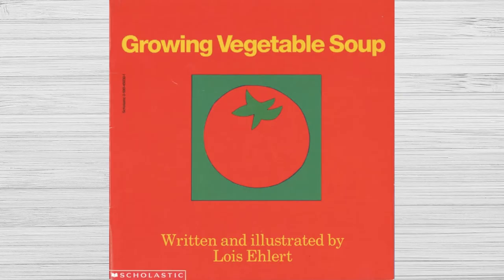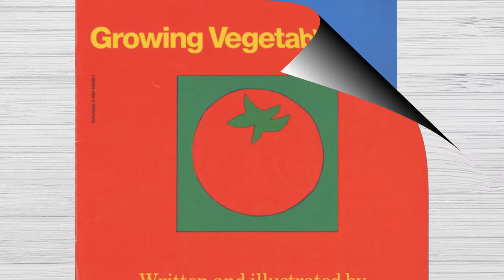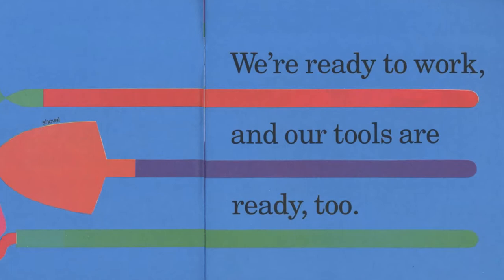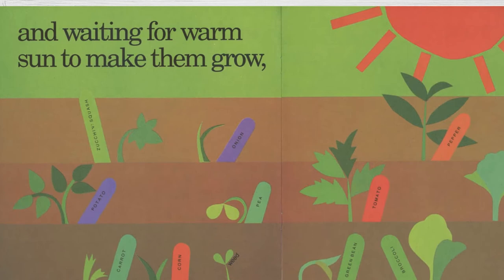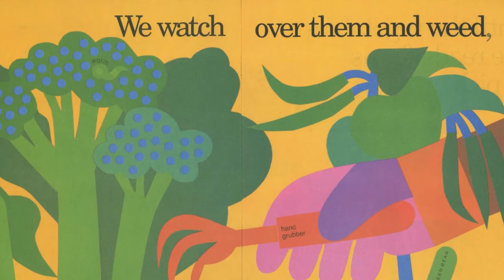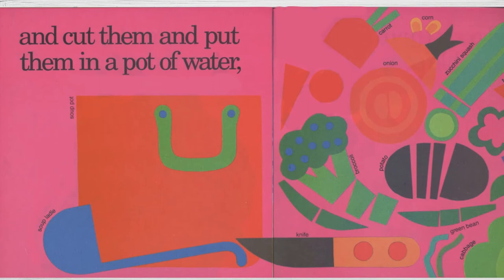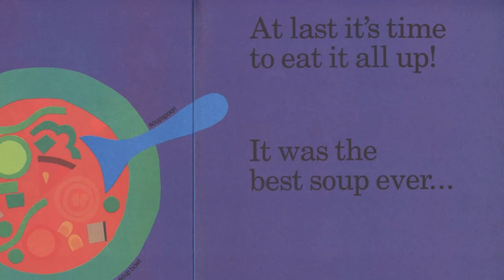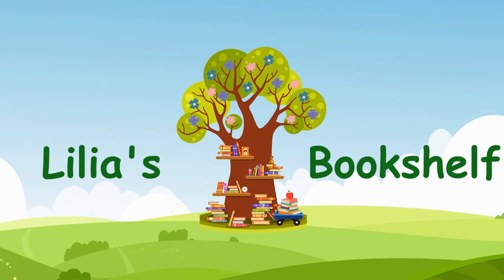🍅 Growing Vegetable Soup - Read Aloud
Let's grow vegetable soup! It will be the best soup ever!

Growing Vegetable Soup
Written and Illustrated by Lois Ehlert